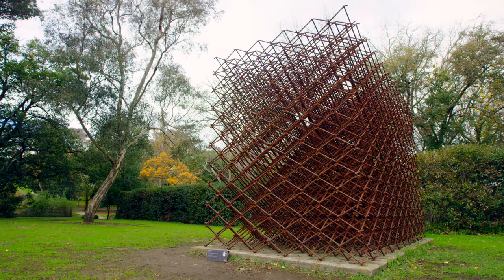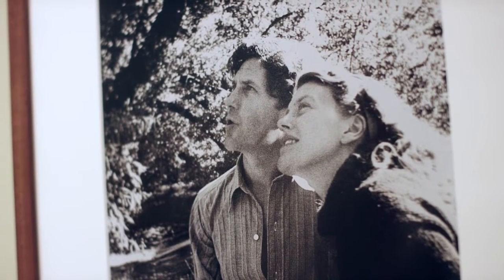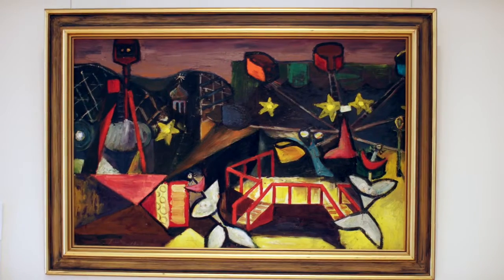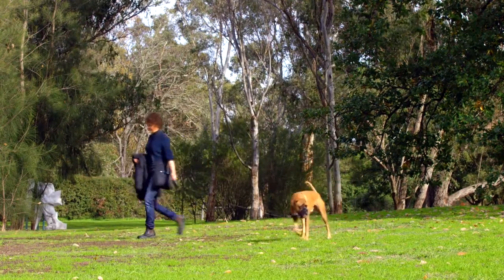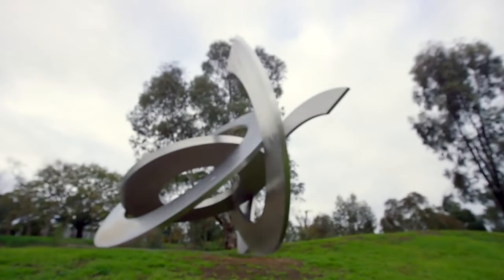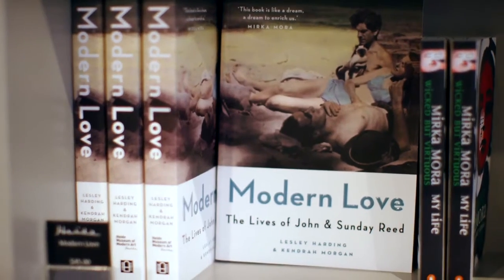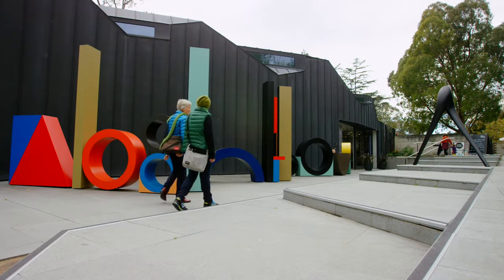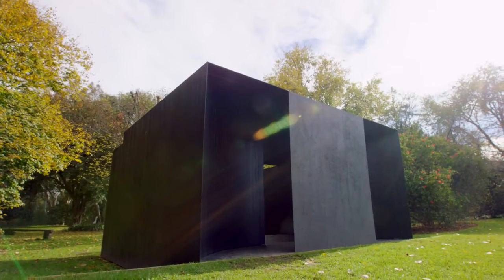Tullamore Unlocked Series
Kendrah Morgan, Curator of Heidi Museum of Modern Art